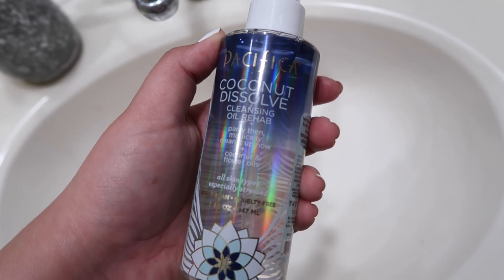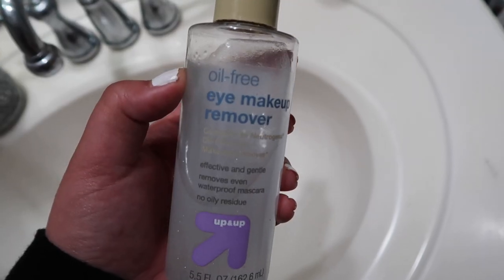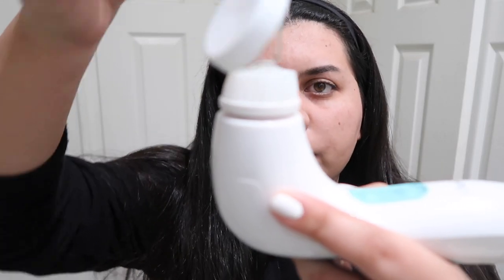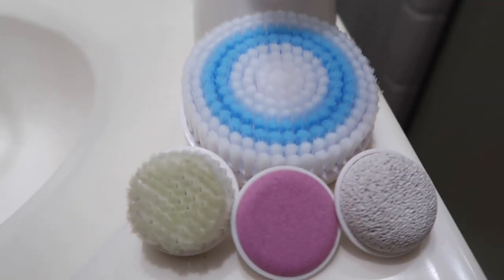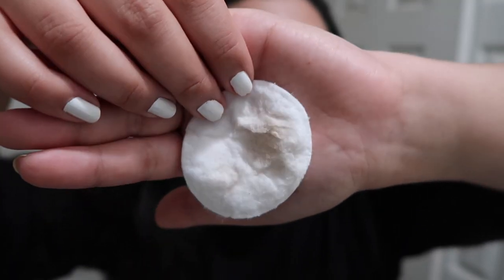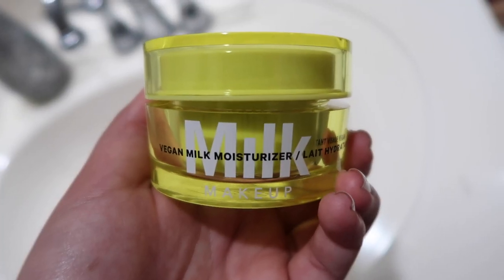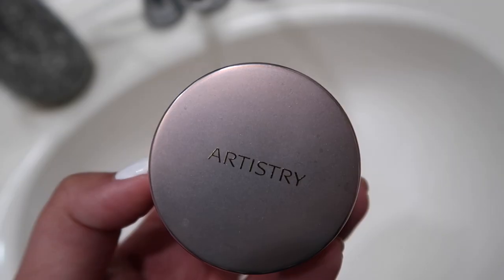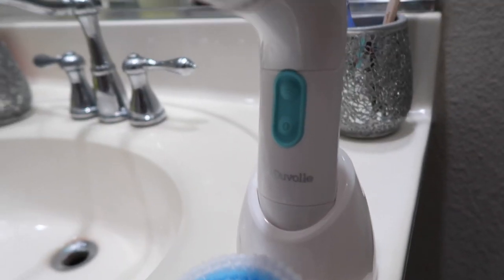My Updated Skincare Routine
✨open me ✨

Hey, guys! Here is my UPDATED skincare routine!! I've been watching a lot of skincare videos recently and wanted to film my own for ya! I really hope you enjoy! This routine is mostly directed towards Dry/sensitive skin, but if you're interested in using any products please do your own research first! Safe skincare is a great skincare!
-Lyss